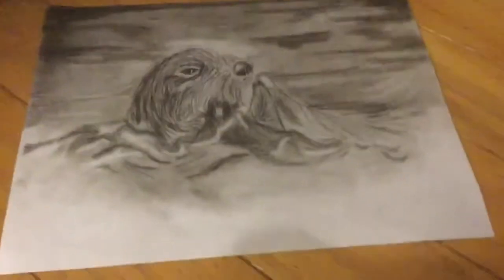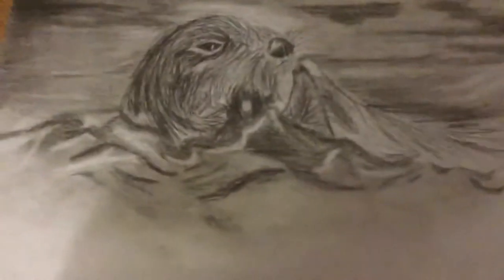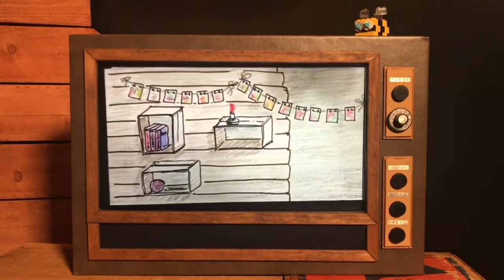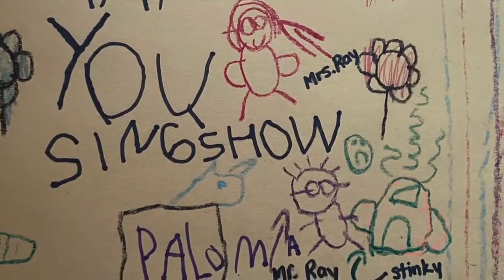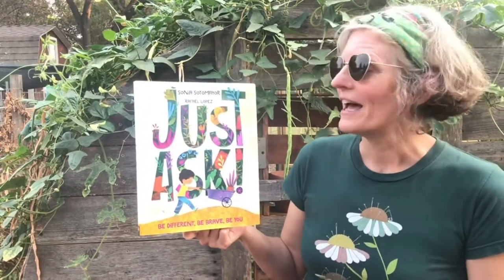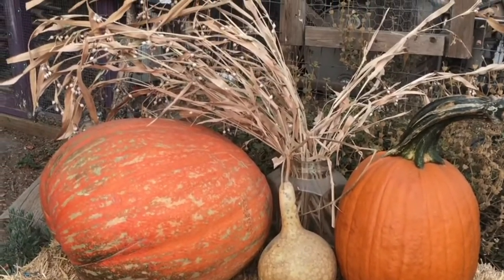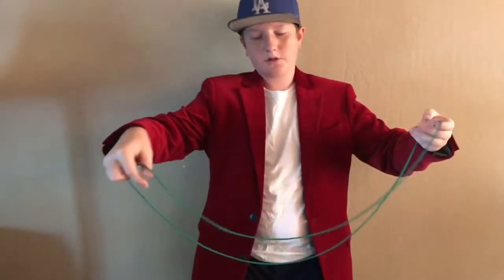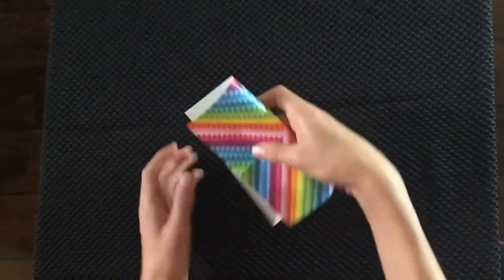Sing Show! LIVE: Episode 27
This week, we sing about gardens, gardens, and gardens! We also kick off "Maker Month" with our Special Guests, The Butler Boys, and a new segment, Ellie's Art Corner!

OPENING 2:25

ELLIE'S ART CORNER 4:00
Charcoal Drawing Tips and Techniques

MRS. RAY'S BOOK BAG 18:34
Just Ask
by Supreme Court Justice Sonia Sotomayor
Illustrated by Rafael Lopez

WORD OF THE WEEK 24:07
"Bountiful"

SPECIAL GUEST 26:26
Sing Show friends, The Butler Boys, teach us some string tricks and how to make a paper crane!

SONGS
"We've Been Waiting For You" - Tom Hunter, Michael Leeman, Bev Bos (8:39)
"I Waited and I Waited" - Tom Hunter (14:49)
"Dirt Made My Lunch" - The Banana Slug String Band (21:38)
"The Garden Song" (aka "Inch By Inch") - David Mallett (35:35)